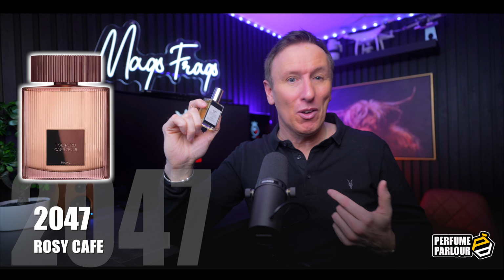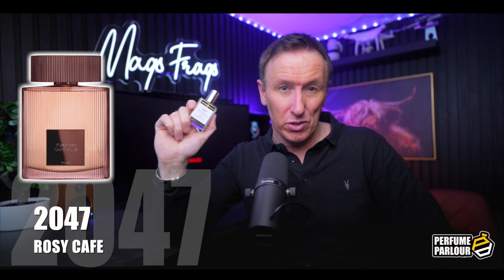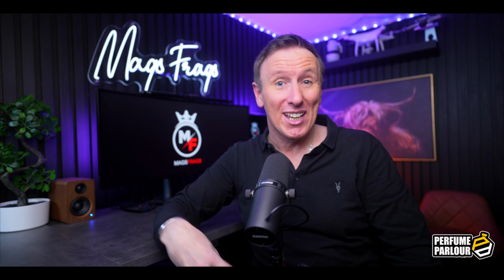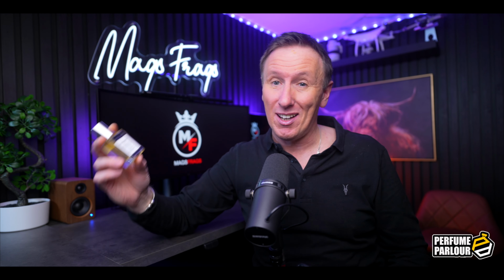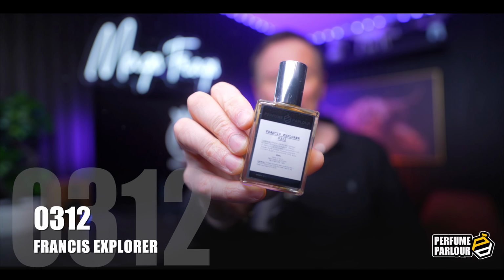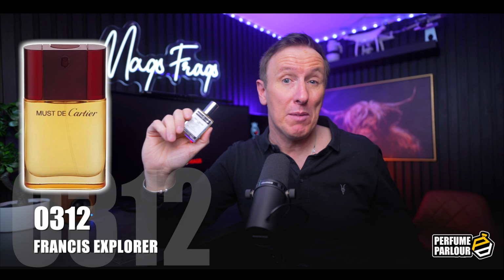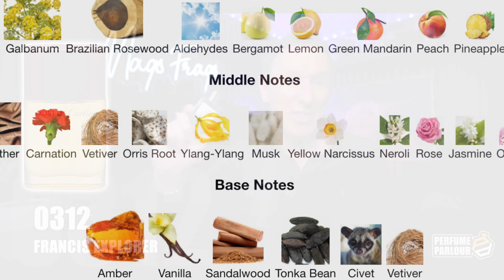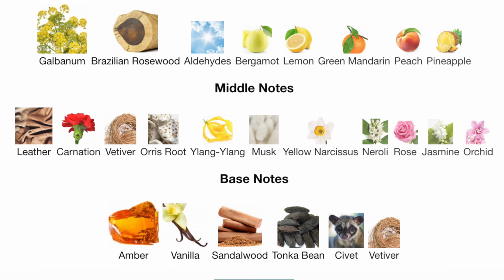PERFUME PARLOUR WOMEN EPISODE 8 - SEVEN AMAZING DUPE PERFUMES REVIEWED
Today I give my thoughts on my latest 7 bottle ladies copy cat fragrance haul from the perfume parlour.